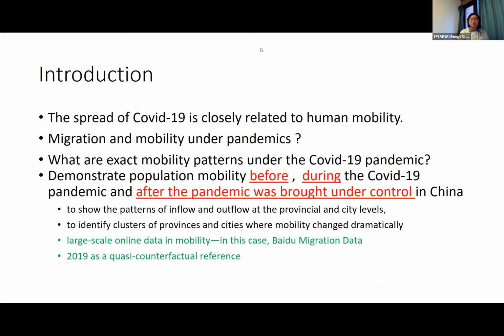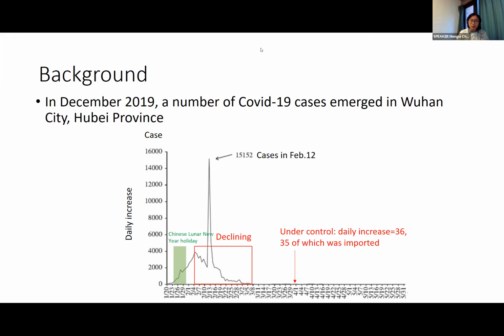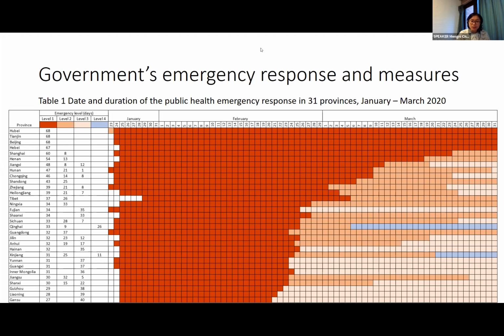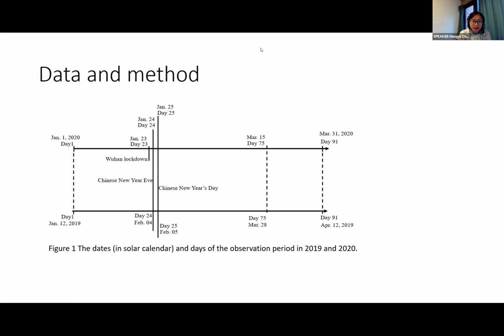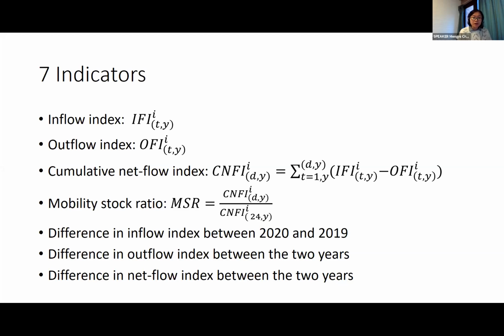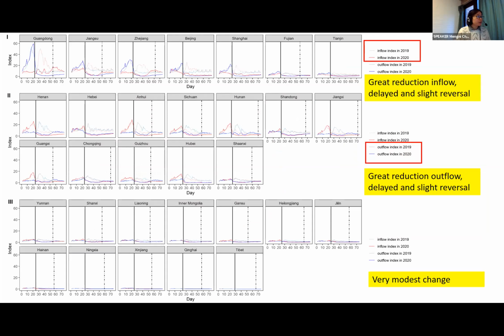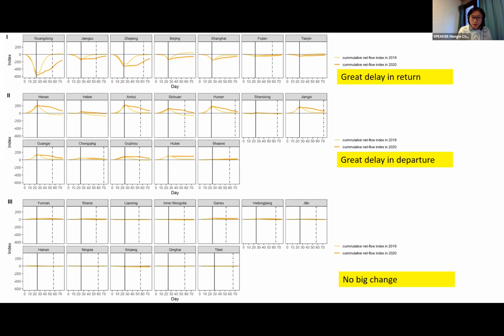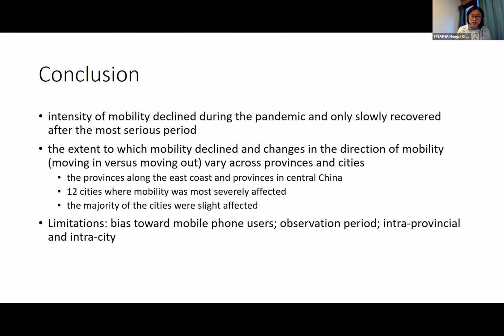WIC2020: Mengni Chen – Tracing human spatial mobility patterns before, during, and after COVID ...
Demographic aspects of the COVID-19 pandemic and its consequences

Authors: Mengni Chen, Wanli Nie, Pau Baizan, Guy Abel
Tracing human spatial mobility patterns before, during, and after COVID-19 in China
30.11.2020 (Day 1), Session 1: Policy Responses to COVID-19 and their consequences, Talk: 2